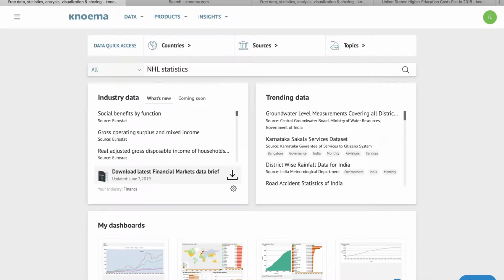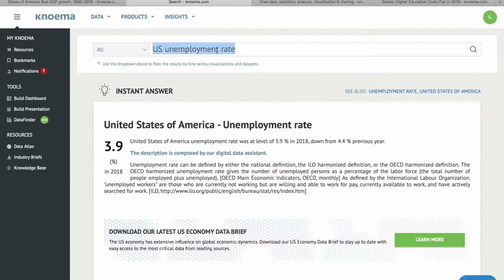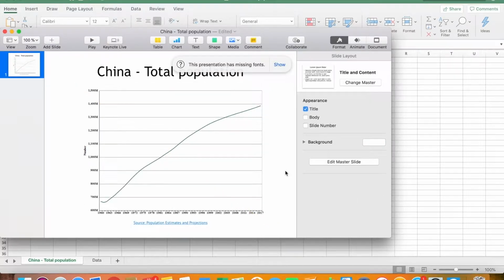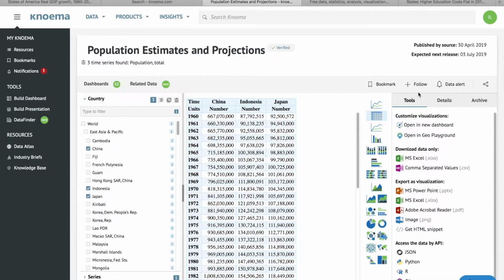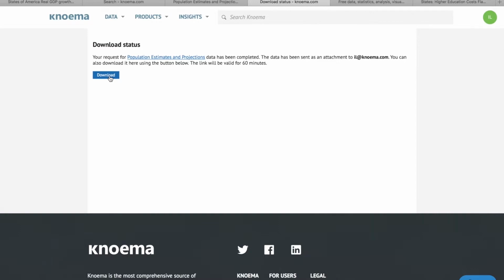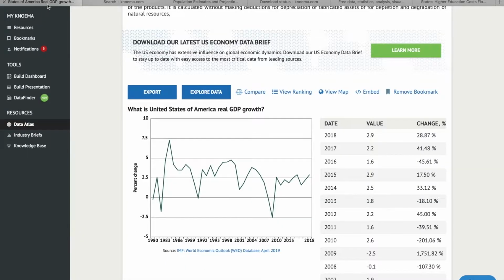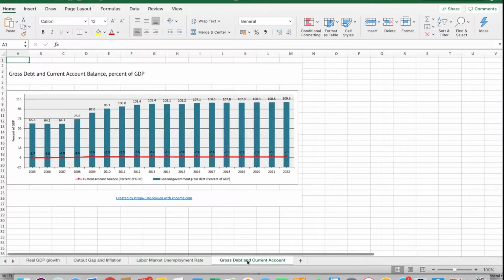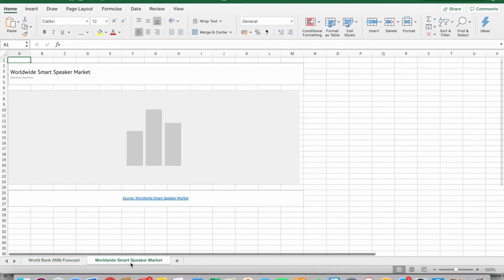How to Export Data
How to export data in your Knoema.com account.